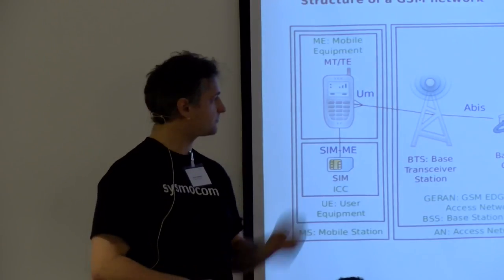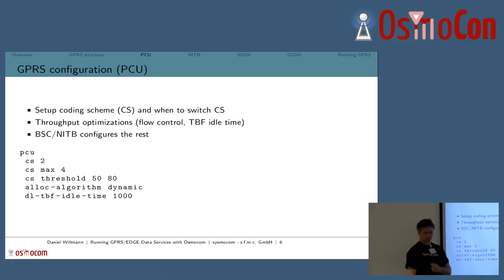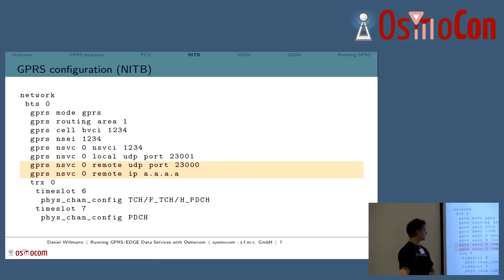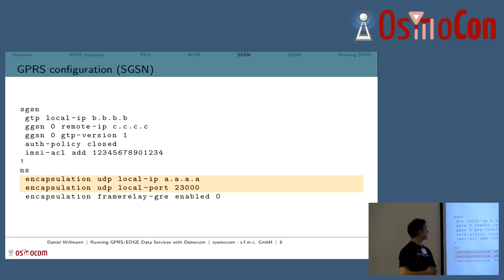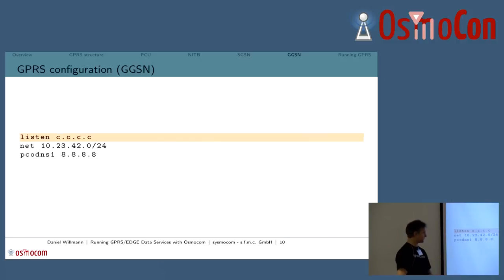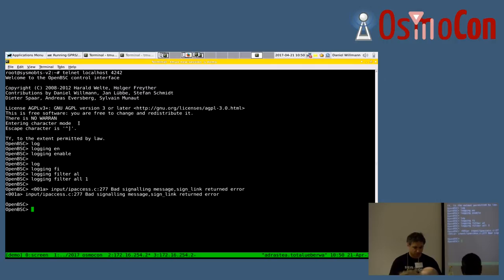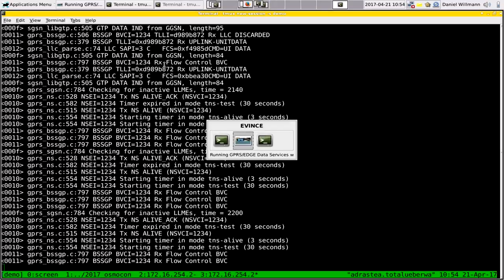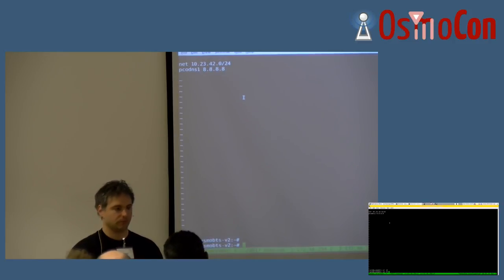Configuring + running GPRS/EDGE data services with OsmoPCU, OsmoSGSN and OpenGGSN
Based on the previous talk about a circuit-switched GSM network, it will describe what is required to extend the network with GPRS and EDGE/EGRPS features. It will cover the required configuration changes as well as the related OsmoPCU, OsmoSGSN and OpenGGSN software.

Daniel Willmann